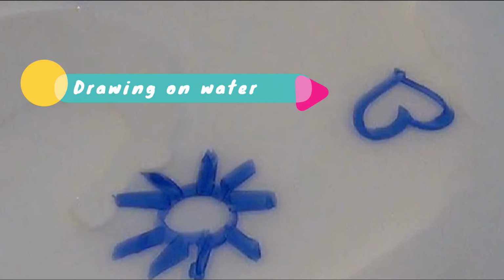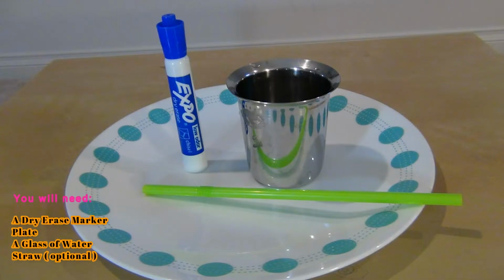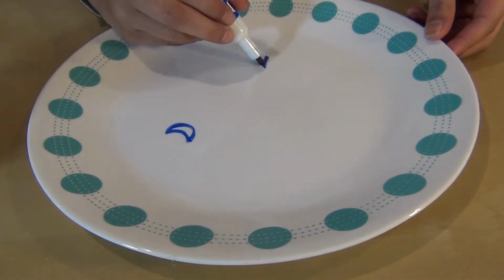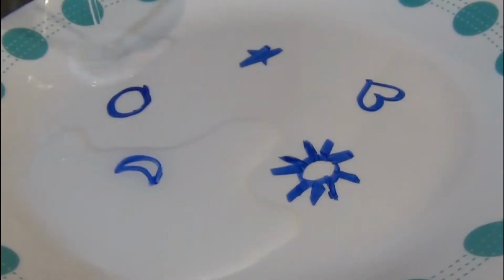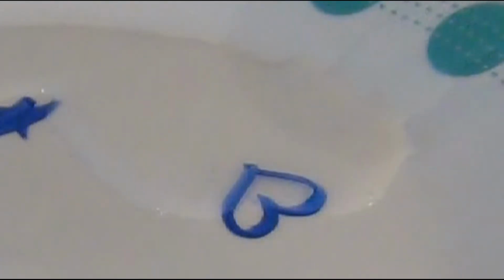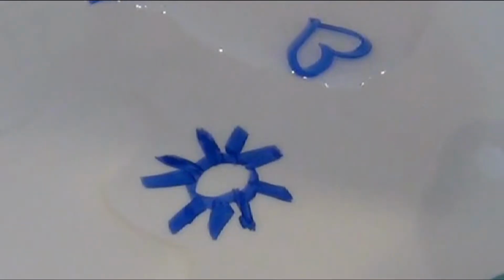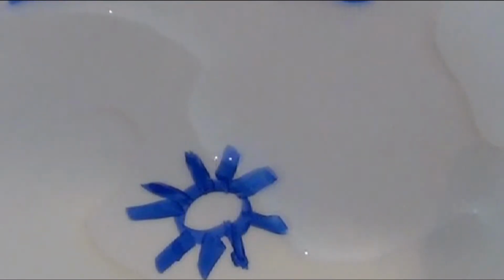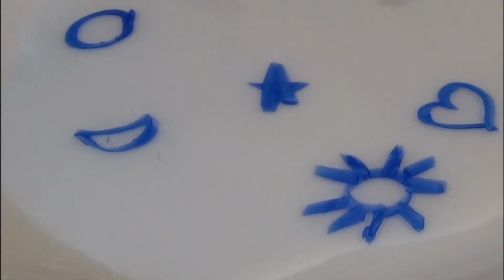Drawing on Water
Hey Guys! Hope you enjoyed Video :).